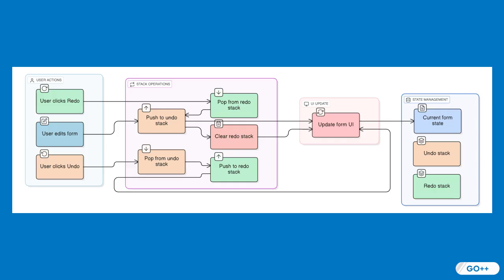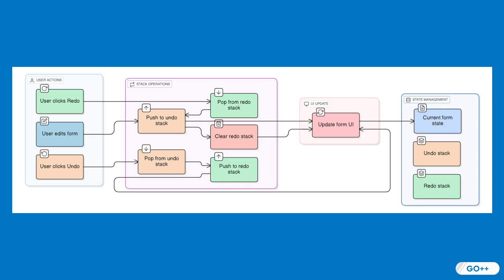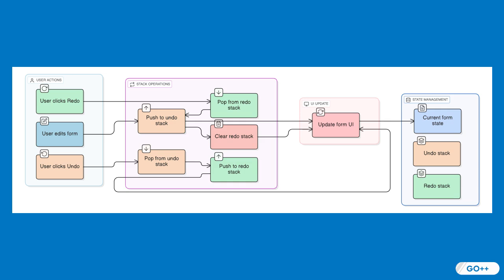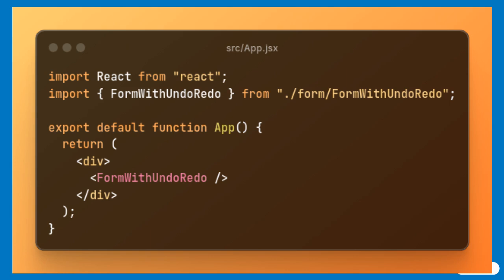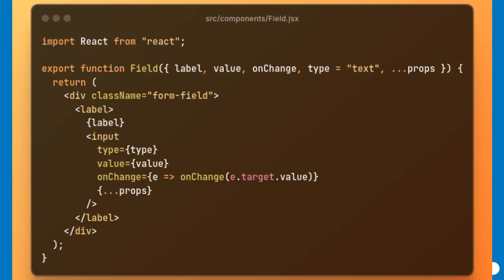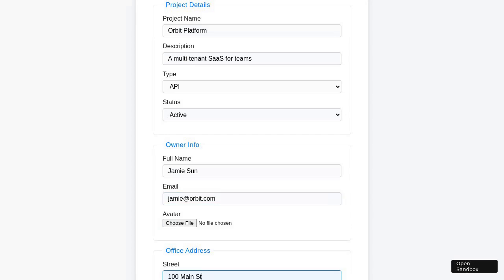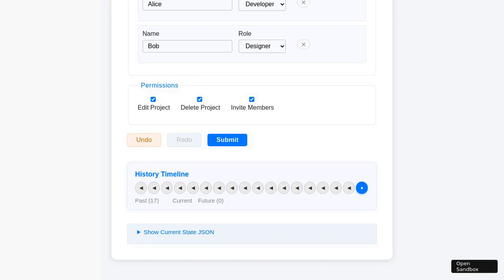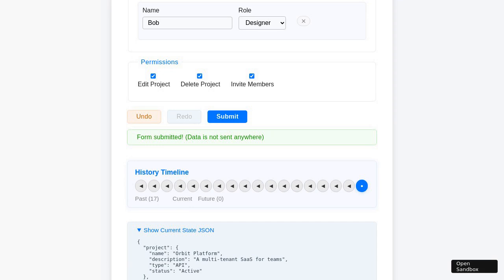React 19 Undo/Redo Stack: Real-Time Complex Form Editing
Master Undo and Redo in React 19 with this comprehensive tutorial! Learn how to build a real-time, robust Undo/Redo stack for even the most complex multi-tab forms—no third-party libraries required. If you've ever struggled to add native-feeling Undo/Redo to data-heavy forms, collaborative editors, or admin dashboards, this video is exactly what you need.

  Discover the proven architecture behind seamless state history tracking: capture form snapshots, debounce updates for performance, handle nested objects and dynamic arrays, and keep your Undo/Redo stack efficient. React 19's latest hooks and compiler empower you to manage even deeply nested or dynamic data structures with full control and zero external dependencies.

  In today's UX-driven world, Undo and Redo aren't just nice-to-have—they're essential for user trust and productivity. This tutorial will show you how to implement intuitive Undo/Redo flows so users can experiment boldly and recover from mistakes instantly, all while maintaining a lean, maintainable codebase. This video was generated using artificial intelligence technologies. Your feedback helps us improve!

  Key takeaways include:
  - Building a scalable Undo/Redo stack using React 19's primitives
  - Managing snapshots and diffs for deeply nested forms
  - Debouncing updates to match user expectations
  - Handling dynamic fields and multi-step form navigation
  - Ensuring high performance for large forms

  Ready to take your React apps to the next level? The full, well-commented source code is linked in the pinned comment—download it, experiment, and make it your own. If you improve or adapt the code, share your changes in the comments below and help the whole community grow stronger!

Drop your questions, suggestions, and code feedback in the comments—I read every one and love seeing your creative solutions!